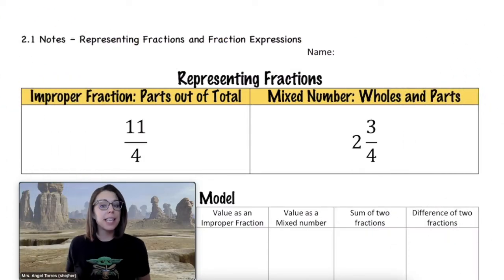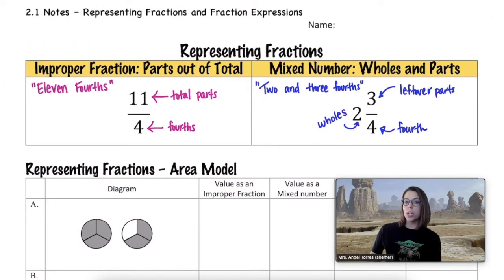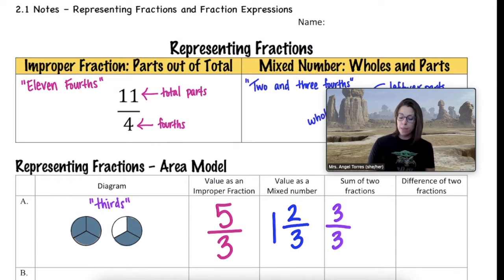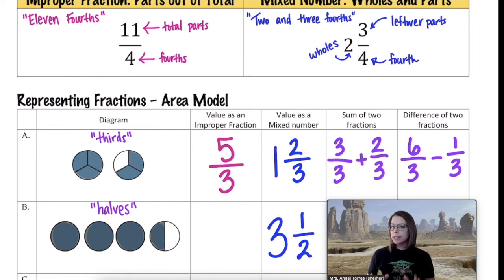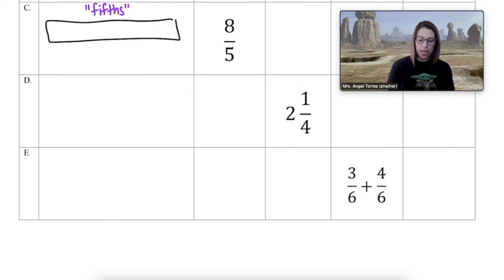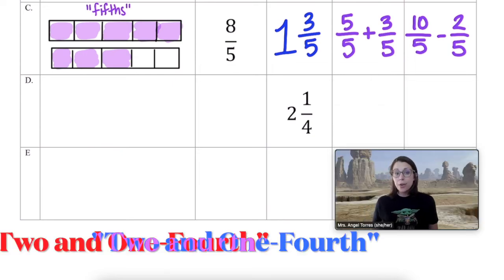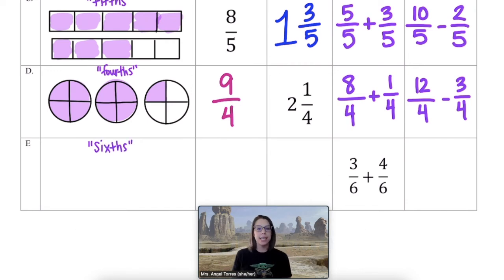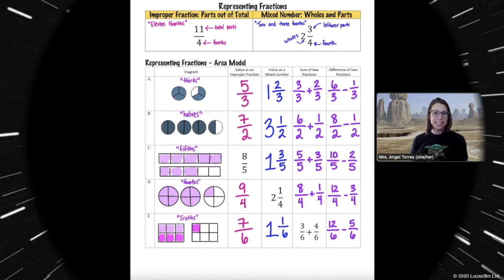Representing Fractions and Fraction Expressions